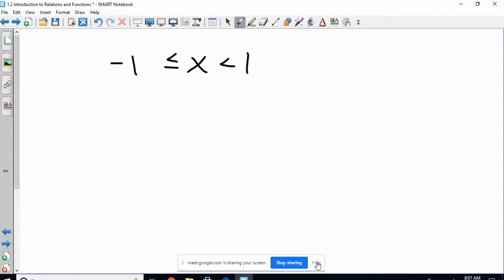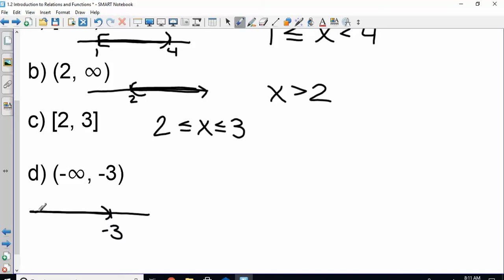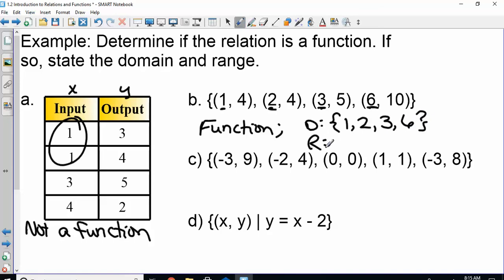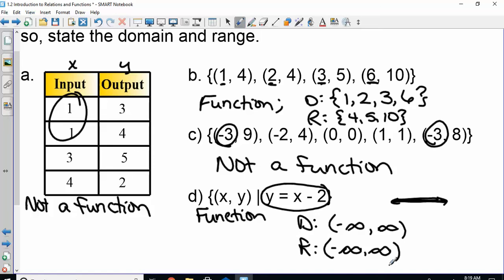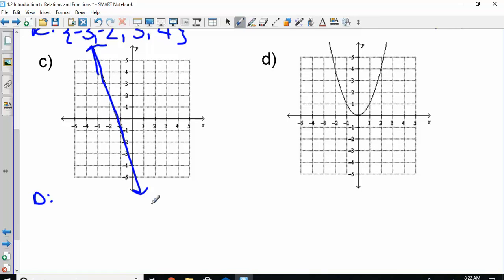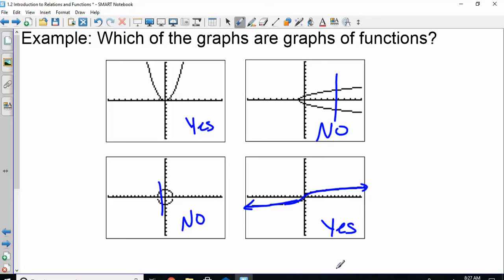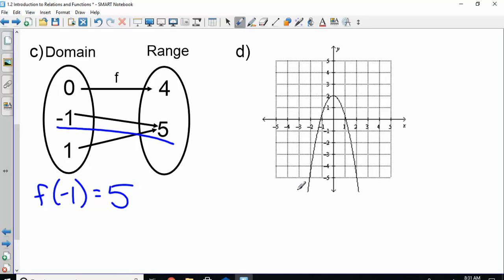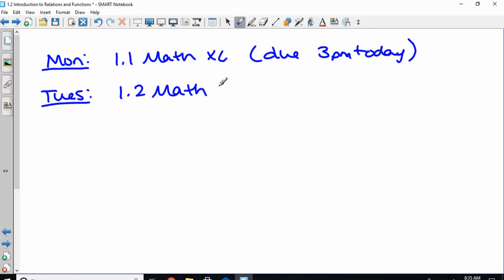Section 1 2 Sept 15